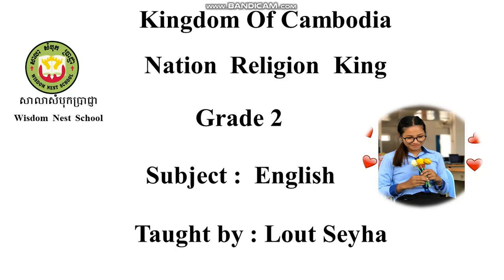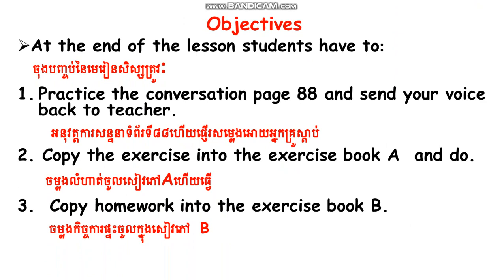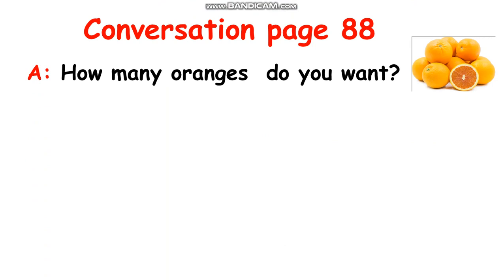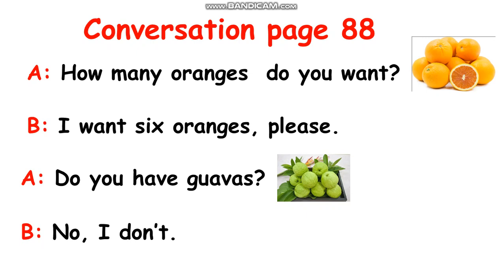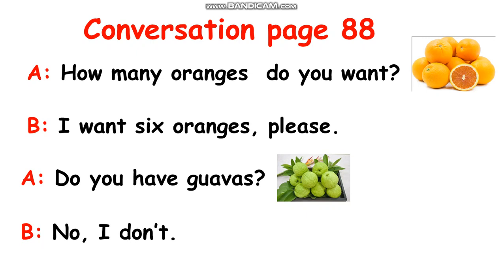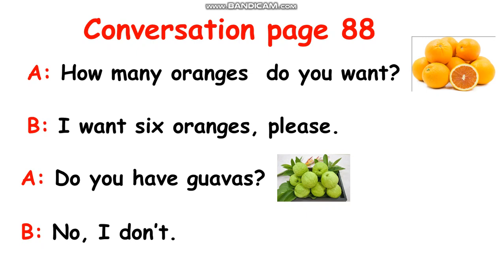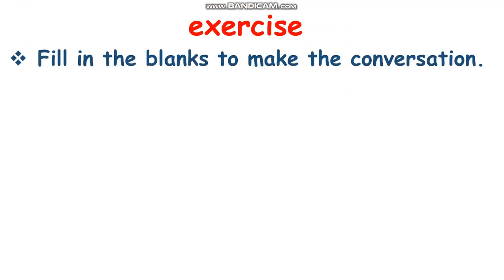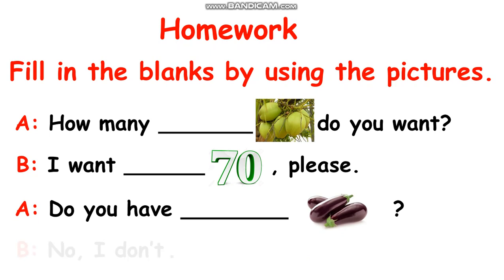WNS-English Unit 6 Hundred (conversation)